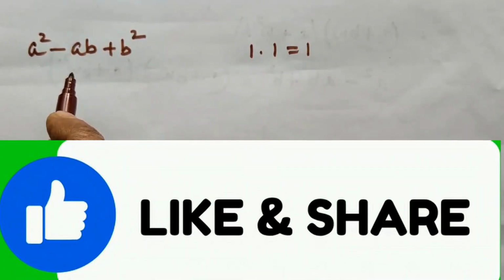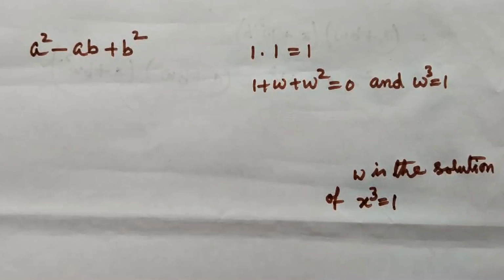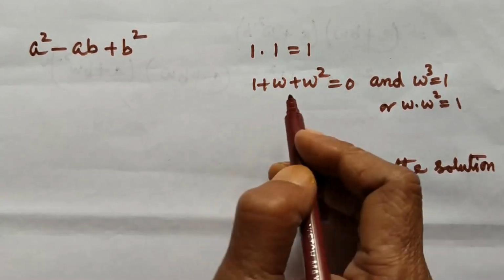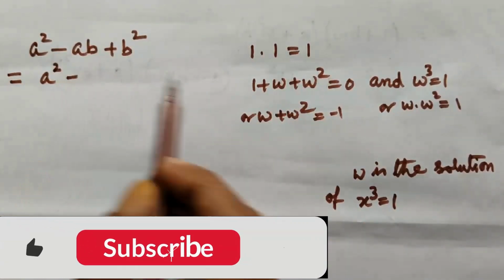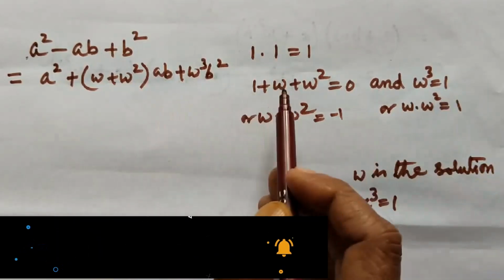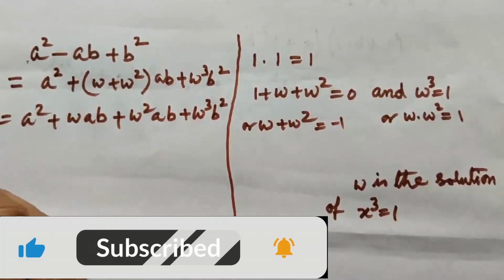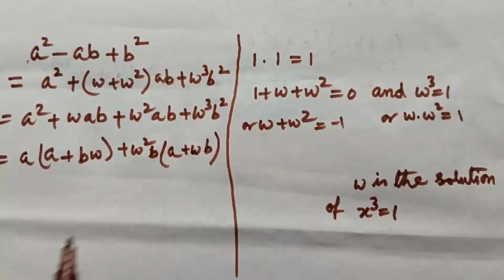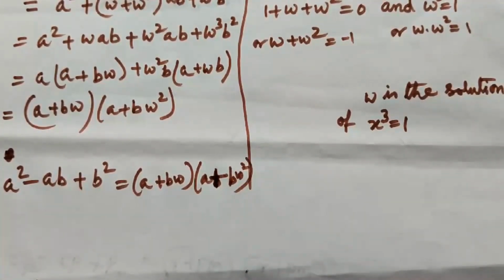Factorize $a^2-ab+b^2$.|Complex Numbers|Imaginary Numbers| Real Numbers|Modulus|Complex Conjugate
Factorize $a^2-ab+b^2$.

This YouTube channel is an informative platform designed to educate both students and teachers on various math topics. With a vast collection of videos, it aims to simplify complex concepts, making learning accessible for everyone. Whether you're a student struggling with a challenging problem or a teacher looking for new ways to explain ideas, MathVids provides valuable resources that foster understanding. Its user-friendly interface ensures that everyone, regardless of their math level, can find something beneficial. This platform bridges the gap between education and technology, making it easier for all to learn and succeed in mathematics.